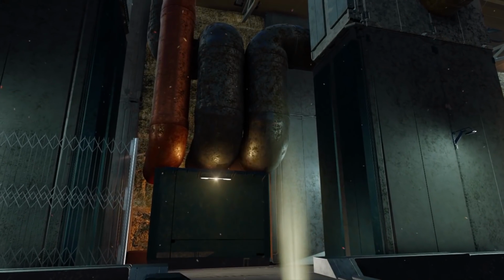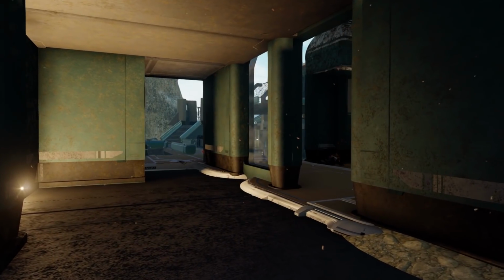The Cage | Halo 5 Forge Map Feature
So, if I was Uncaged before, am I Recaged now? Ah, who knows!? This map is downright amazing! Bookmark and play this instant!